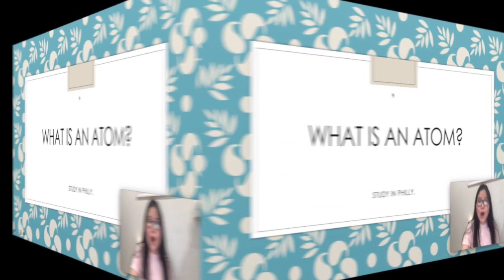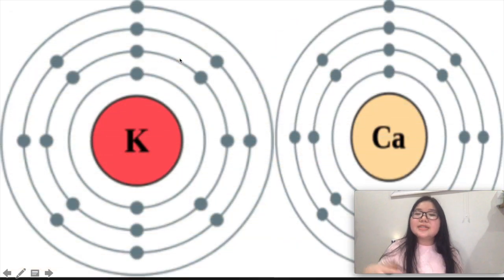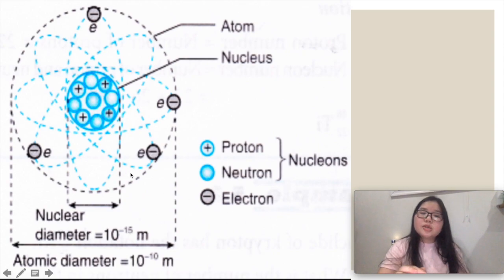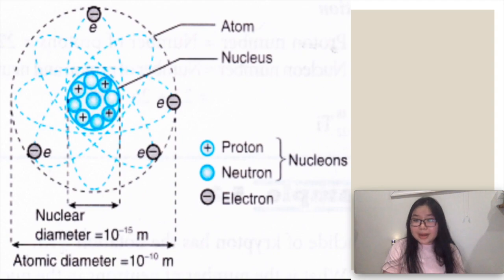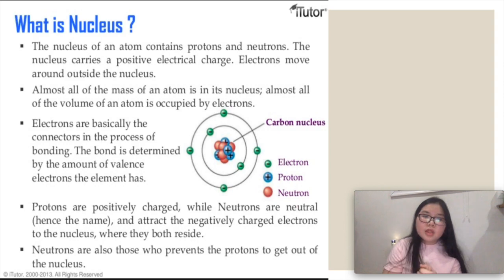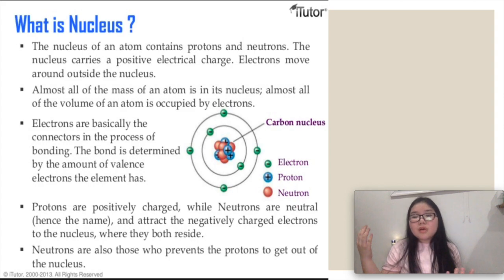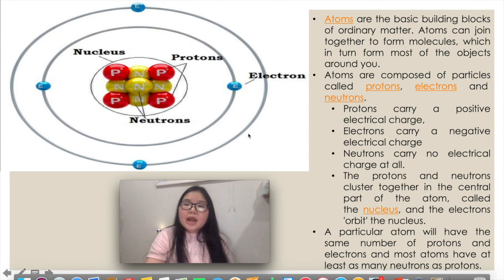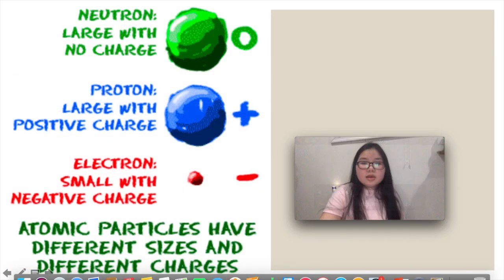WHAT IS AN ATOM? (PART1) - CHEMISTRY EP3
Hi guys,
I'm Ivy here!! In this video, I would love to introduce to you about the atom. Do you know why? Because I used to struggle about the difference between Atom and Element ven I already solved a lot of problems related​ to them.

I hope through my video, you will be able to identify what exactly atom is and the structure of an atom!!

My FB: Study In Philly- USA